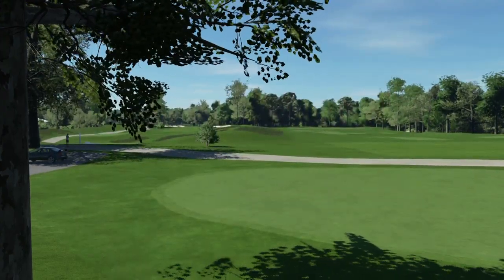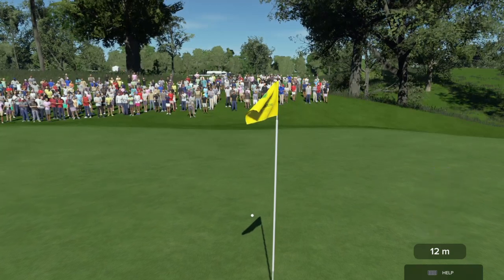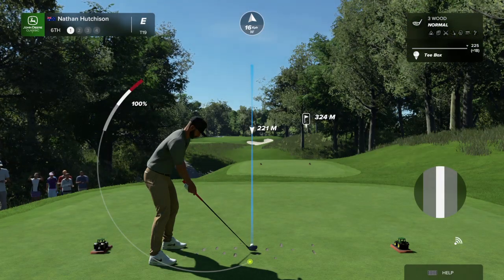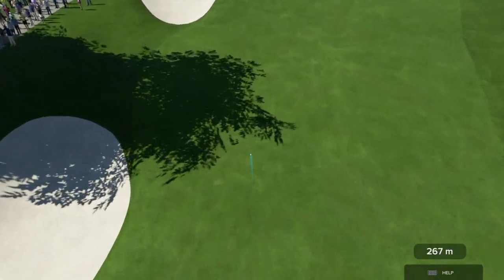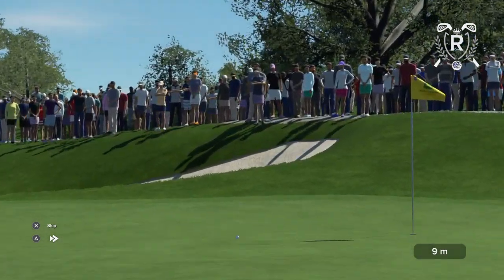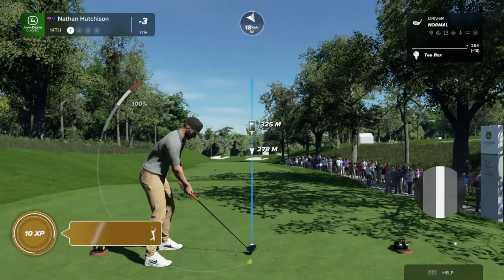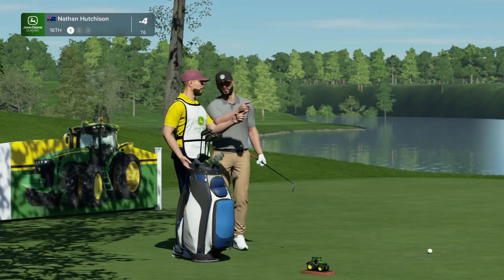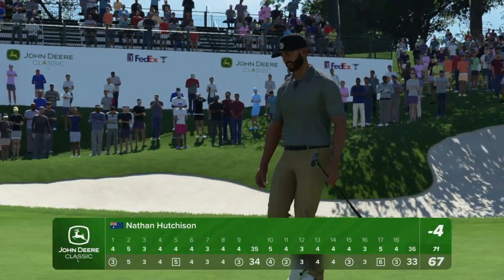PGA TOUR® 2K23 John Dear Classic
Round twenty three played at TPC Deere Run fulling short of the top spot but in side the top ten with Tony Finau